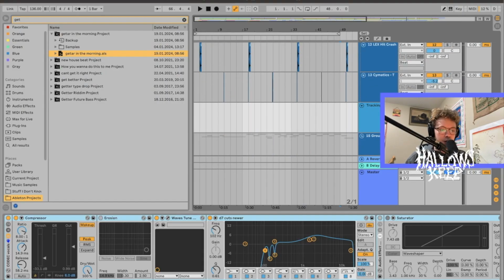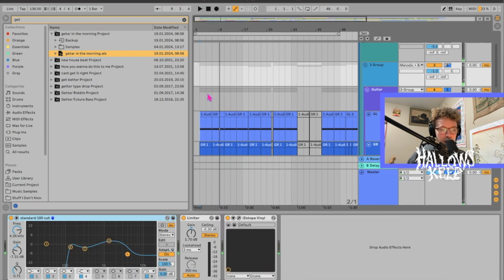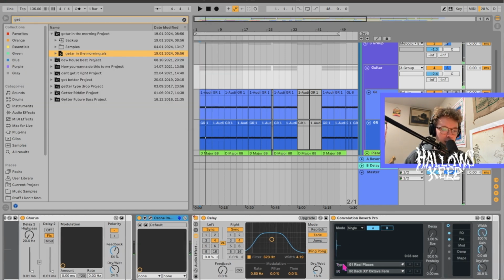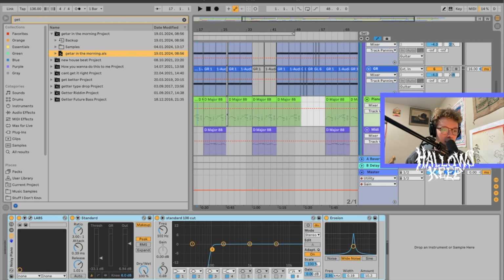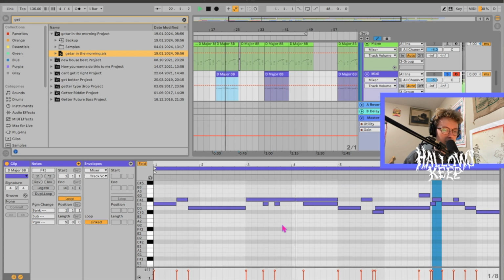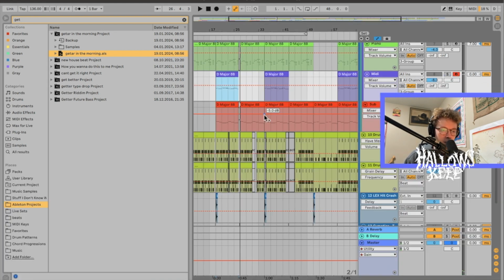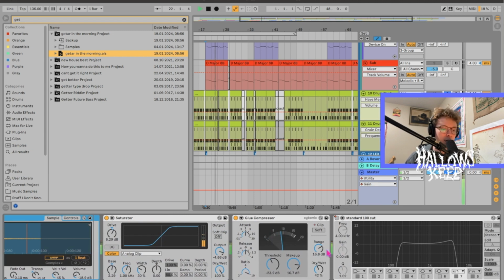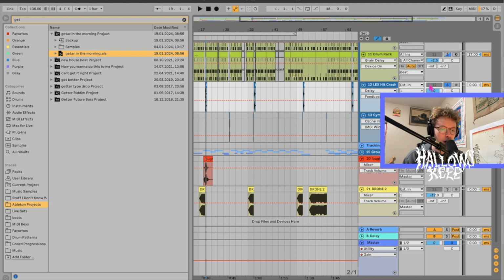Beat Breakdown - Prose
Let me know if you want more stuff like this.